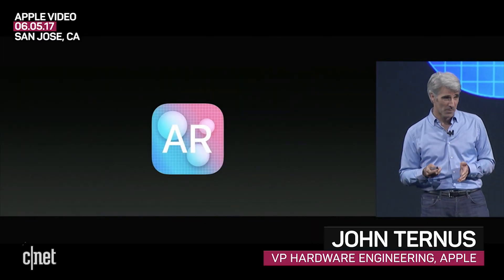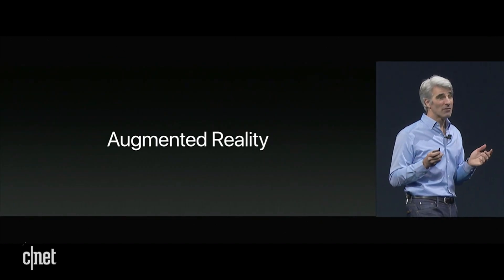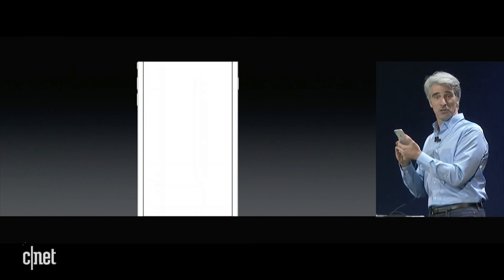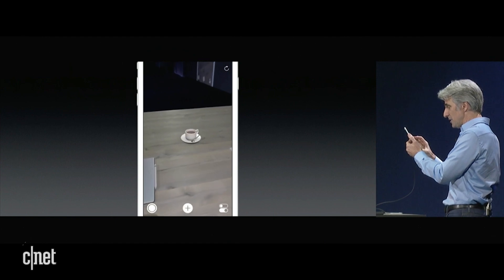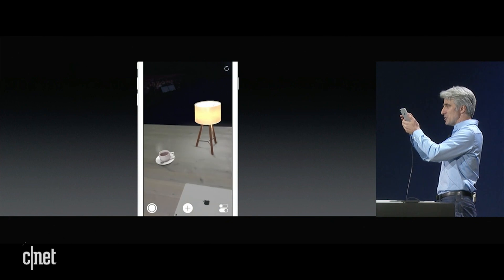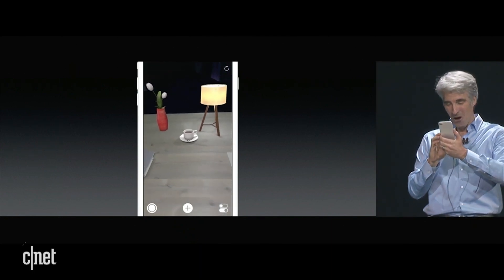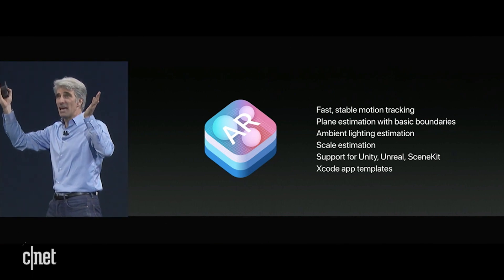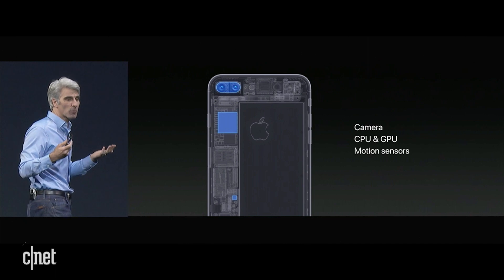Apple jumps into augmented reality with developer kit (CNET News)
Apple launches its AR platform for iOS, making it possible for developers to build augmented-reality experiences.